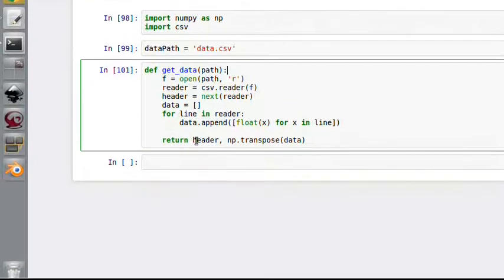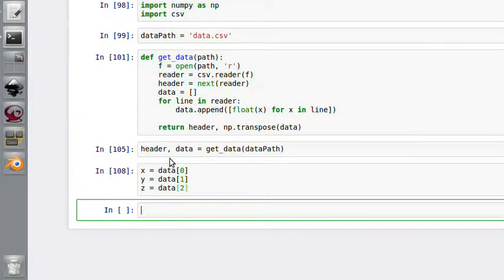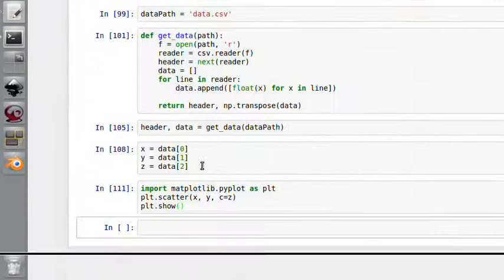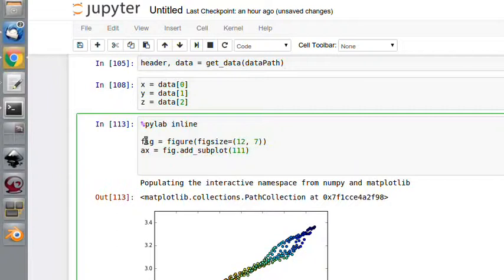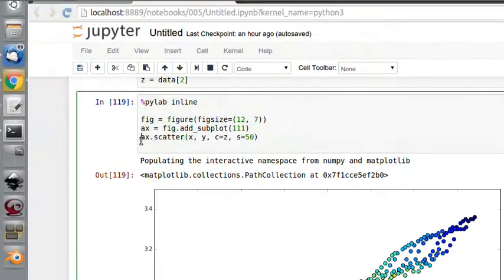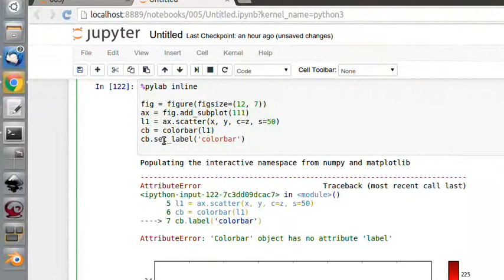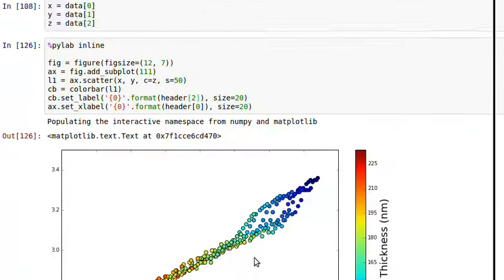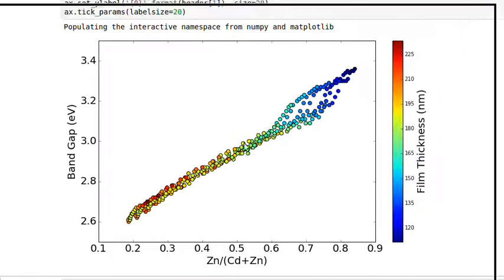HiPy | Reading data from .csv files and scatterplotting | PART II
In part 2 we concentrate on the scatterplot